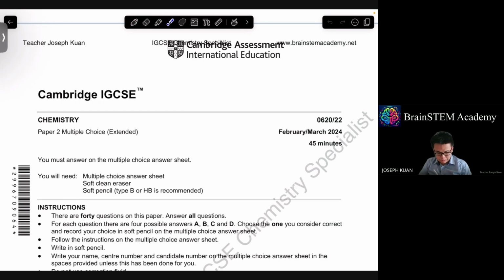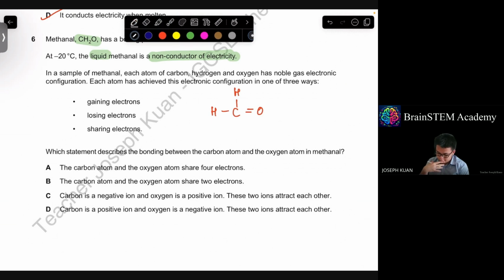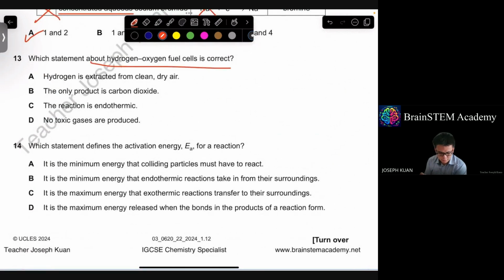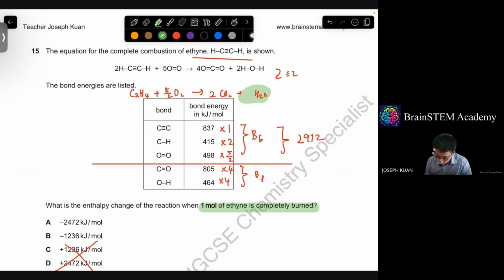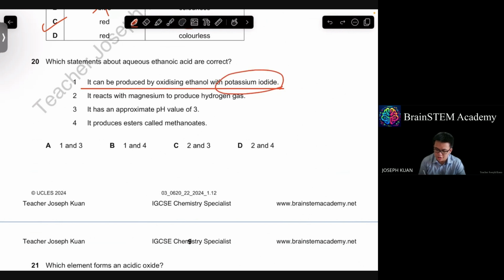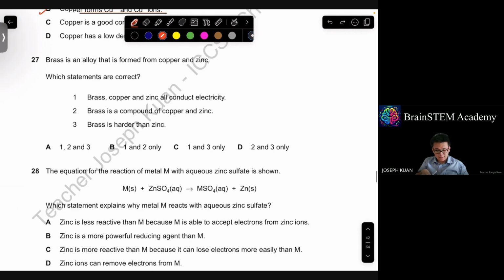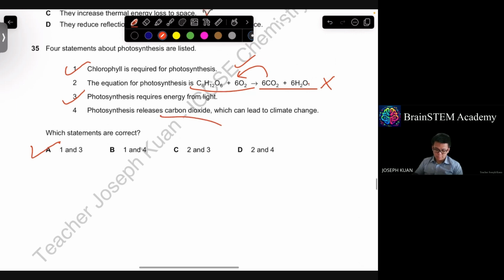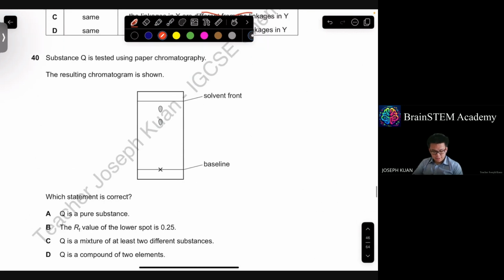IGCSE Chemistry Paper 2 [Feb/Mar 2024] Solved with detailed explanations [0620/22/F/M/24]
Cambridge IGCSE Chemistry Paper 2 [Feb/Mar 2024] Solved with detailed explanations [0620/22/F/M/24] 📚✨

If you'd like to join my weekly IGCSE Chemistry Online Group masterclasses, you can visit my (Timezone: Singapore/Malaysia/Hong Kong)

Boost your grades by watching this video before your exams! 🚀 By practicing with this video, you can aim for an A* in your IGCSE Chemistry 0620/0971 Exam! 🌟

Cambridge IGCSE Chemistry Paper 4 [Oct/Nov 2023] Solved with A* Model Answers and Detailed Explanations [0620/42/O/N/23] 📚✨

📚 We offer IGCSE Chemistry Masterclasses in Malaysia, Singapore, and Hong Kong.

Is your child in Year 10 or 11 and struggling with IGCSE Chemistry?
🔍 Are you worried they’re falling behind or not fully prepared for their exams? Here are some signs they might need extra support:
• 😕 Feeling lost in school because they don’t understand their teacher’s lessons
• 📉 Lacking motivation due to struggling with the subject
• 🔬 Having trouble with complex Chemistry concepts, leading to stagnant or declining grades

If this sounds familiar, you're not alone—many parents face similar concerns, especially when school support is limited.

The good news? Teacher Joseph’s IGCSE Chemistry Online Masterclass can help your child overcome these challenges.

Here’s what they’ll gain:
✨ Improve by at least 2 grades (e.g., from C to A) with personalized guidance from a seasoned IGCSE Chemistry specialist
💡 Boost their confidence—they’ll never feel lost in Chemistry again
⏳ Study smarter, not harder, and save time
📞 24/7 access to a dedicated teacher for any questions
📚 Master all 3 IGCSE Chemistry papers
📝 Get familiar with past paper questions
📖 Receive a comprehensive A✨ Masterclass Cheatsheet & Notes to streamline their study process
🎓 Work towards scholarships at top universities

About Teacher Joseph Kuan:
🎓 First Class Honours in BSc Biochemistry (Top Graduate, Dean’s List Recipient, Full Scholarship from Top 1 University in Malaysia - Universiti Malaya and paid almost USD 0 for studies)
👨‍🏫 IGCSE Chemistry Specialist with over 9+ years of experience
🥇 Achieved distinctions in multiple national-level Chemistry quizzes
⏳ Over 4,000 hours of teaching experience
📈 Proven success helping students improve by at least 2 grades in just 3 months

Our program is suitable for:
✅ All Y10-11 students who are taking IGCSE Chemistry.
✅ Students who wish to sit for IGCSE Chemistry as private candidates.
✅ Students who are homeschooled and wish to sit for IGCSE Chemistry.
✅ Students who are struggling academically in IGCSE Chemistry and want to improve their grades.
✅ Students who are passing IGCSE Chemistry and want to get outstanding grades.
✅ Students who want to save time by studying smart.
✅ Parents who want their child to build a strong foundation in critical thinking, scientific analysis, & logical reasoning skills.
✅ Parents who want their child to get scholarships and enroll in top universities.

If you want your child to excel in IGCSE Chemistry, today